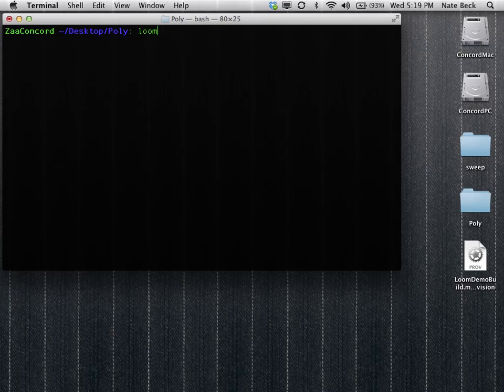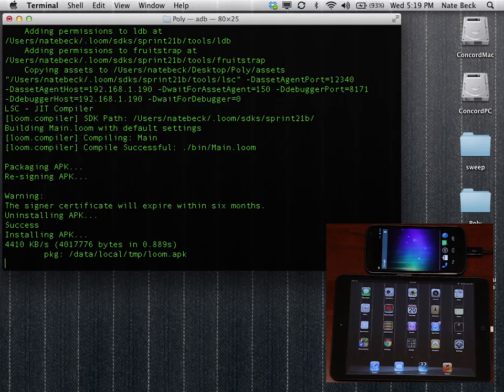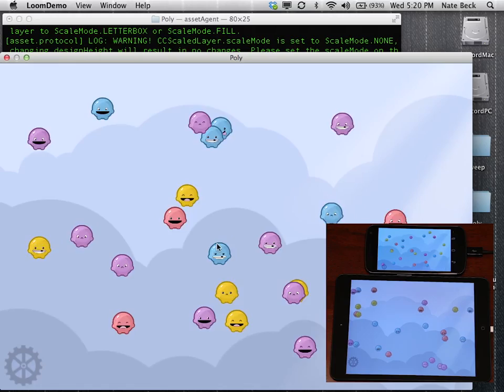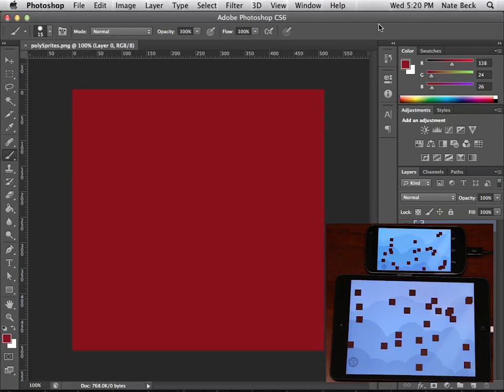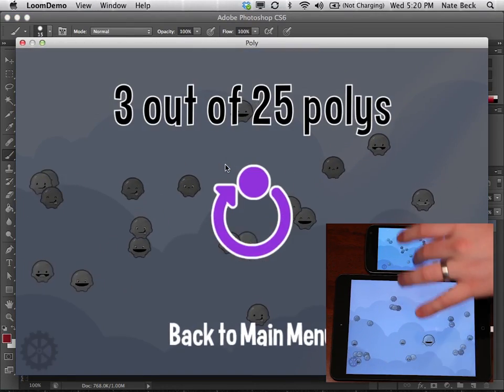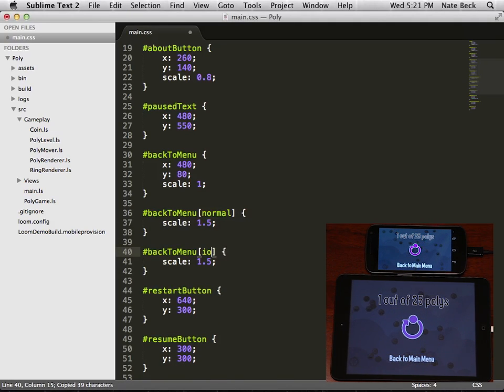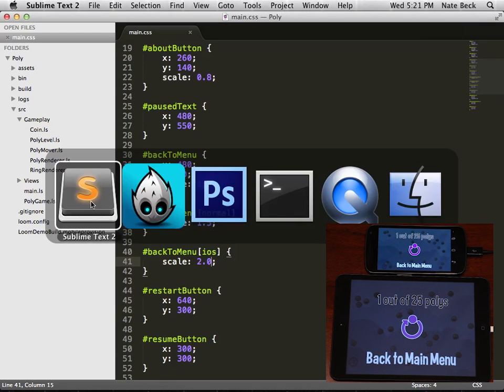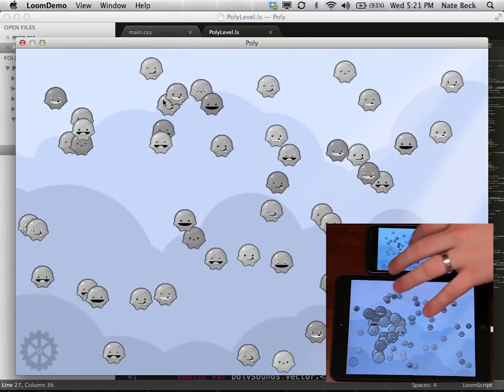The Loom Demo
A brief demo of Loom's major features. Check it out!